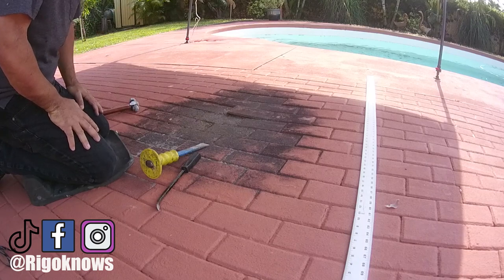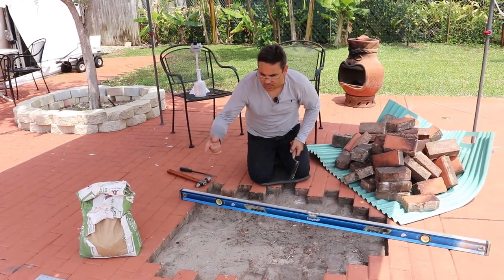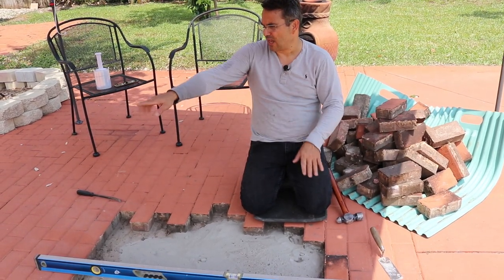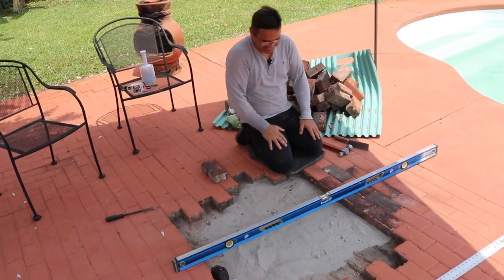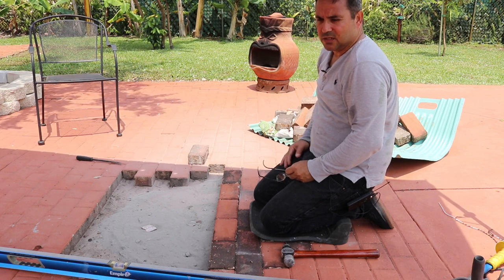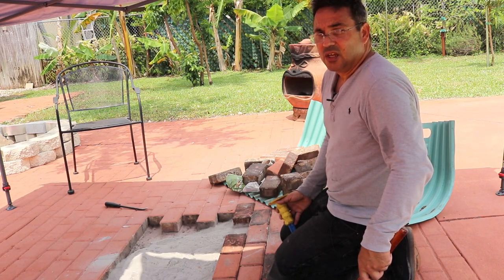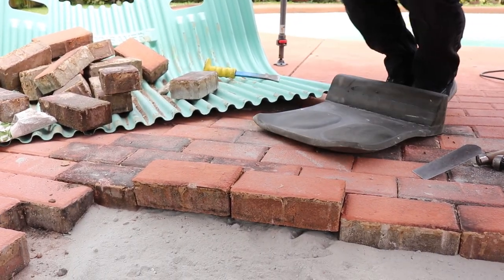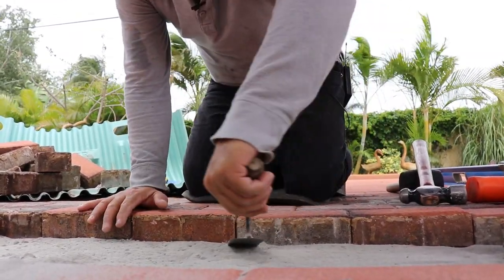BRICKS on Bricks! Small patch..MAJOR improvement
Hey guys!

We are sending our best wishes during this time.

We have some not so good looking bricks on our patio due to water accumulating in the same spot and it sits on those bricks because they create a pool. They have a dip underneath and we show you how to fix that.

other stuff we had laying around.

Hope you had fun watching and let us know if there are any projects you'd like to see.

► Music Credit:● Artist Name: 'EVOL'● Track Name: 'SLEEP AWAY'● Official 'EVOL' Soundcloud Here -  ● Official 'EVOL' YouTube Channel HERE - ● Official 'EVOL' Instagram HERE - ● DOWNLOAD @  License for commercial use: Creative Commons Attribution 4.0 Unported "Share Alike" (CC BY-SA 4.0) License.● Full License HERE - ● Music promoted by NCM  @